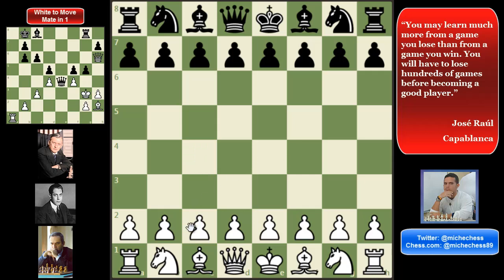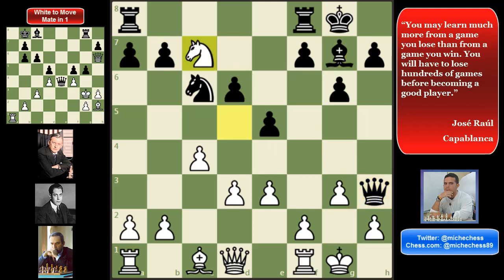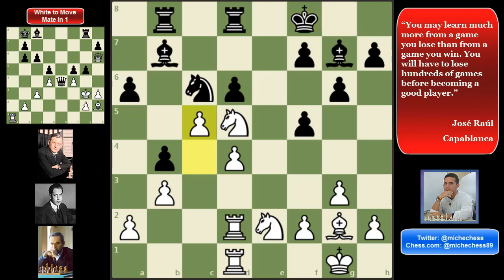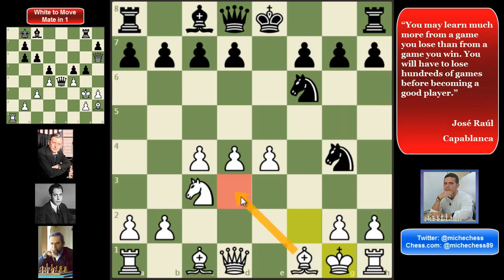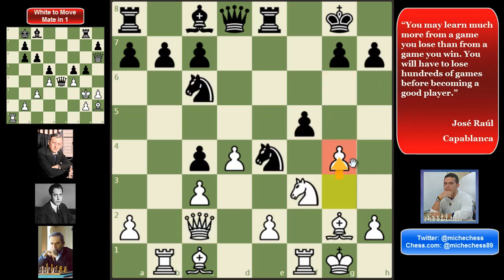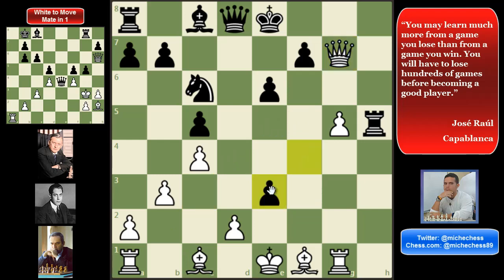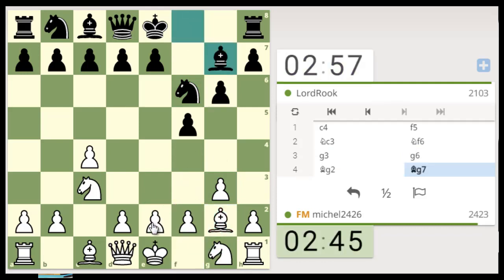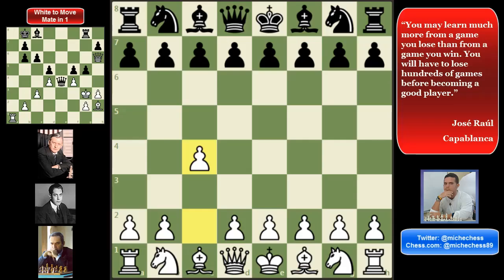How to Play English Opening | Best Chess Opening for Improvers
English Opening 👉 is one of the Best Chess Openings for players who are ready to give the Next Step in their Improvement Process.
In this video you will learn how to play English, there are middlegame ideas and plans, opening traps and wonderful masters games.

💥💥💥 CONTENT 💥💥💥
00:42    Intro
01:09    A Very Versatile Scheme
07:53    Symmetrical Variation
10:05   - Something I learned from Karpov
15:14    Four Knights Variation
18:42  - A Lesson by Garry
25:23    Mikhenas Variation (Opening Trap Suggested)
27:30    How to Play English and Be Aggressive?
31:15    I play English Opening (Game 1: Four Knights)
33:59    I play English Opening (Game 2: Dutch System)

ON AMAZON, my book:
10 Recommended Chess Openings for Beginners